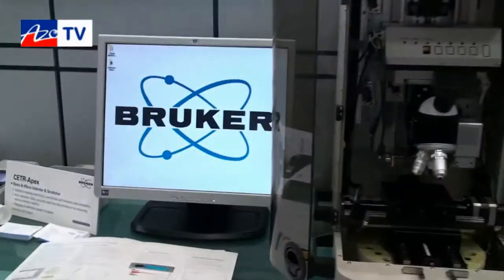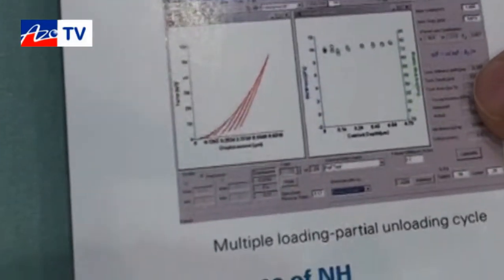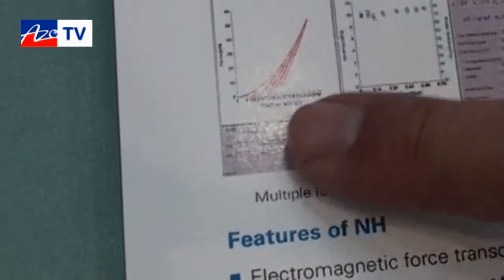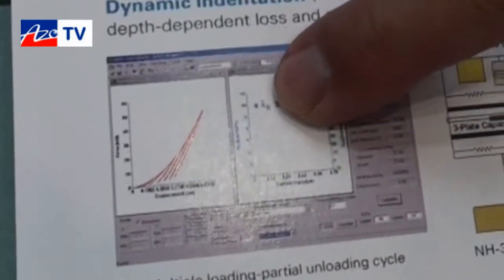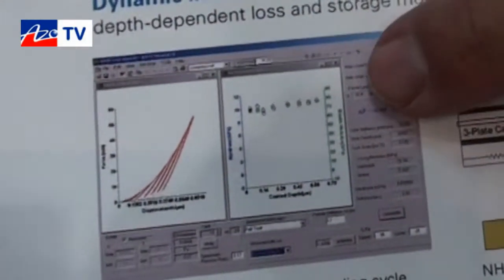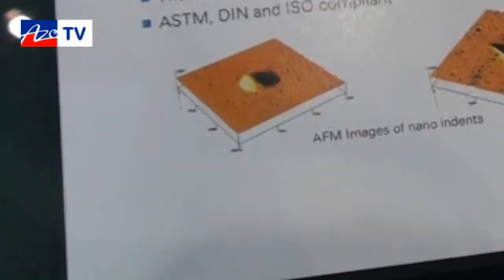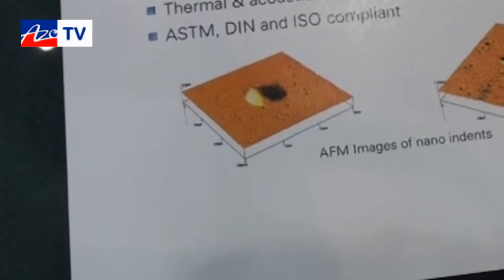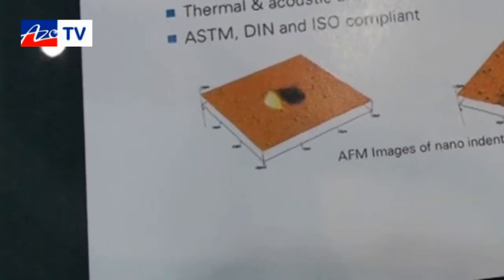The CETR-Apex Micro/Nano Indenter from Bruker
The CETR-Apex is a nanomechanical testing system that combines a nano or micro hardness testing system with optical microscope and atomic force microscope (AFM). Denis Koosau from Bruker demonstrates how easy the different heads are to change, system capabilities and typical applications.